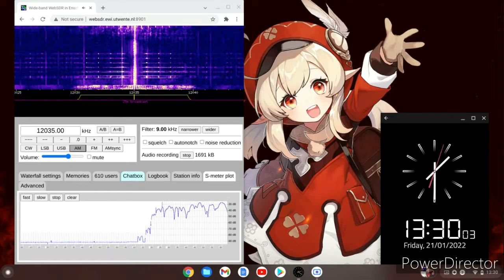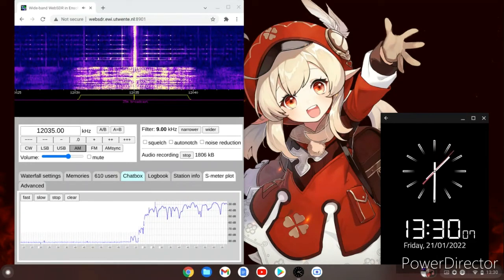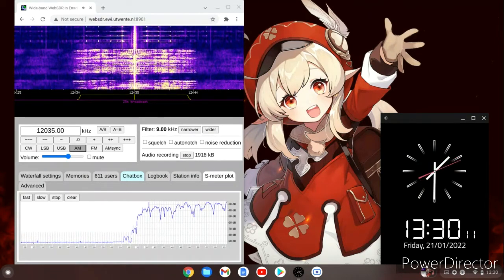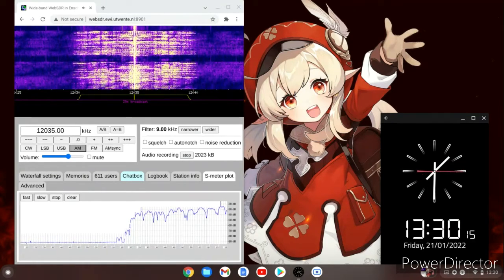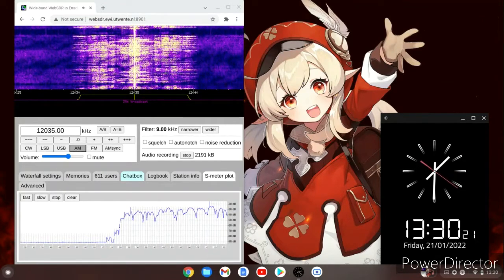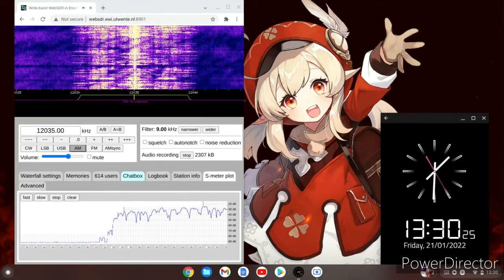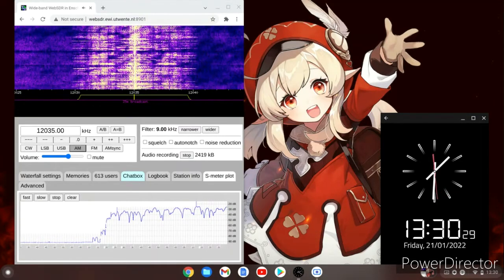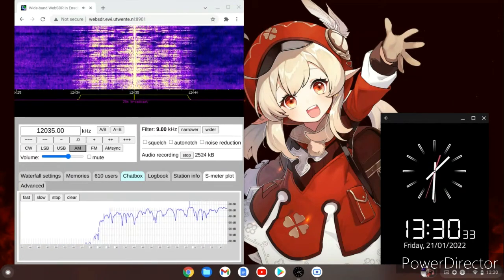Voice Of Turkey 21/01/2022 12035kHz 1330 UTC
Websdr screen capture of Voice Of Turkey